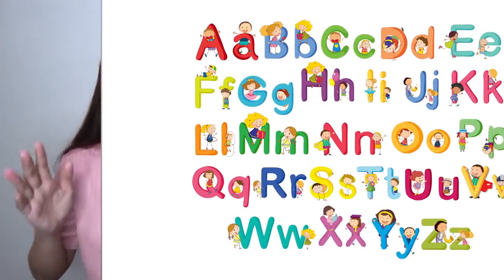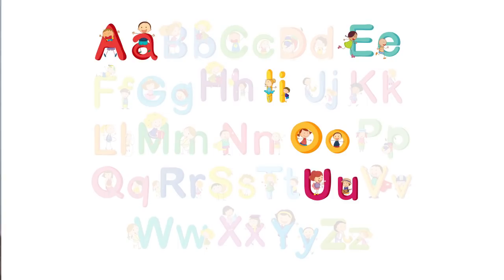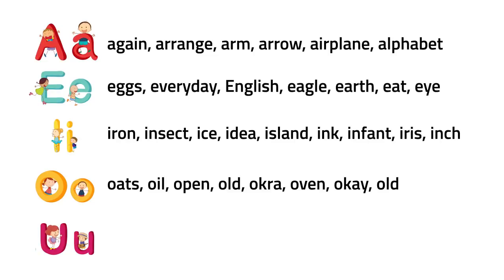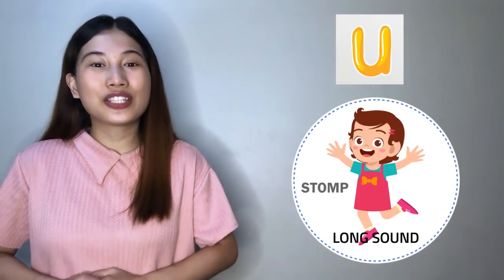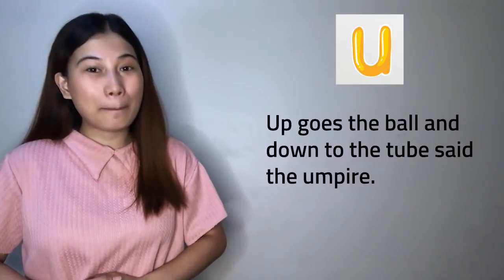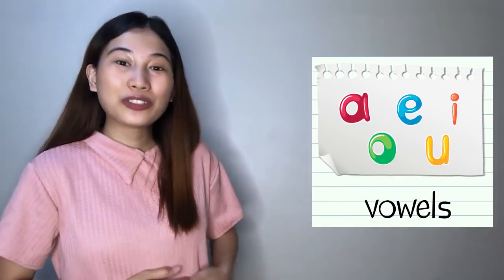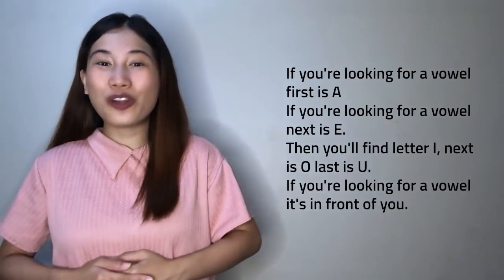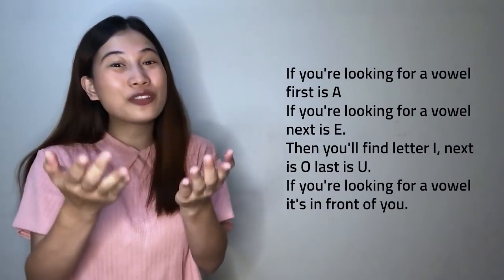[TEACHER VIBAL] English Thursdays: Meet the Vowels!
This morning, let's meet the vowel family!

Get to know them one by one, hear their short and long sounds, and use them in sentences. Join Teacher Jie in this Teacher Vibal episode for Grades 1 and 2.

You may also watch this video on our Facebook page.